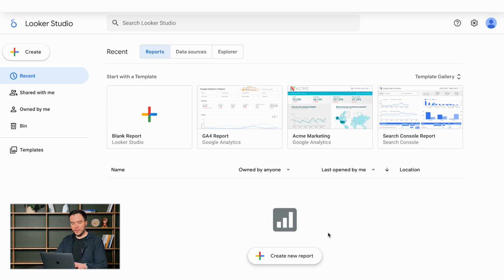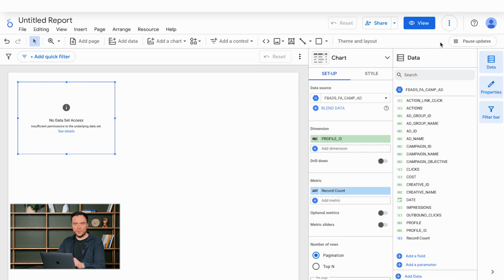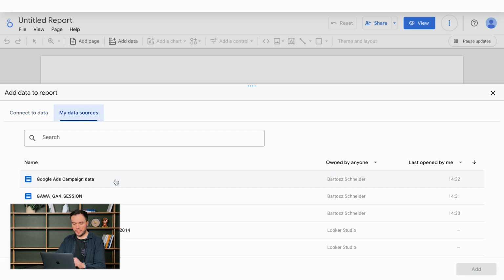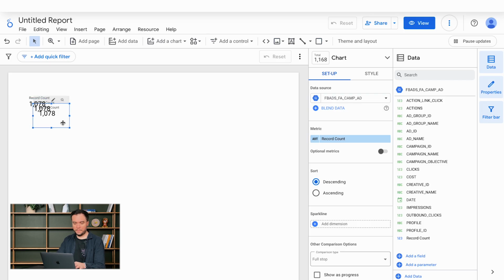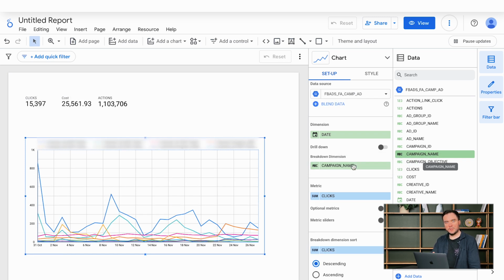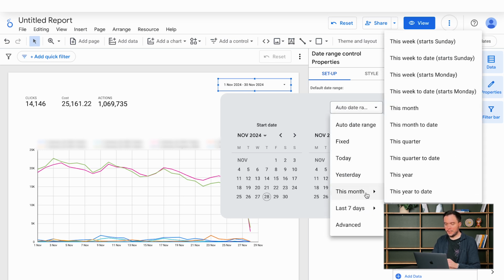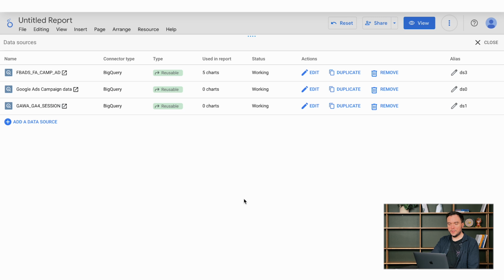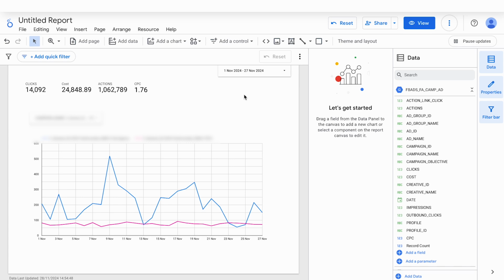Marketing data warehouse mini-course│Lesson 3. Visualize your data in Looker Studio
This lesson is a part of the Supermetrics mini-course: Build your own marketing data warehouse.

Note: the page is available for the Community members only. If you're not a member yet, please sign up